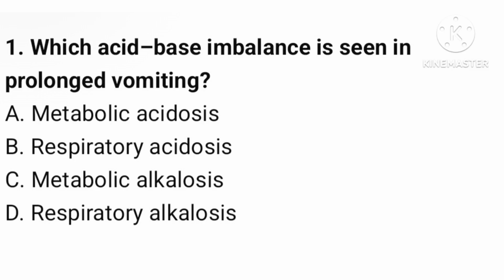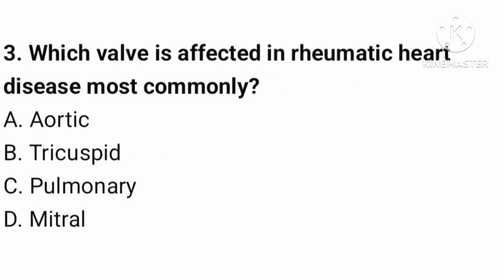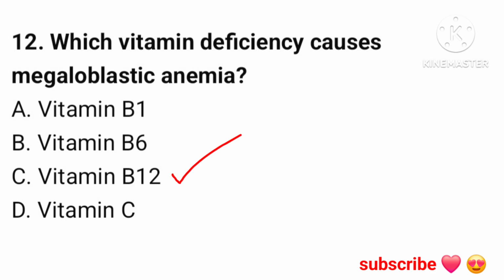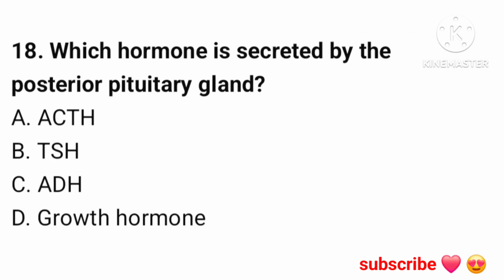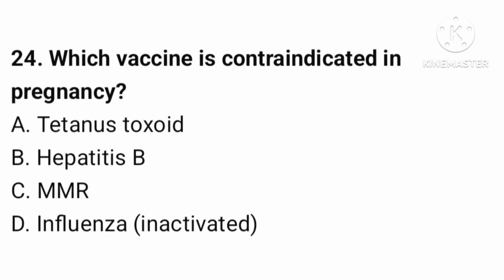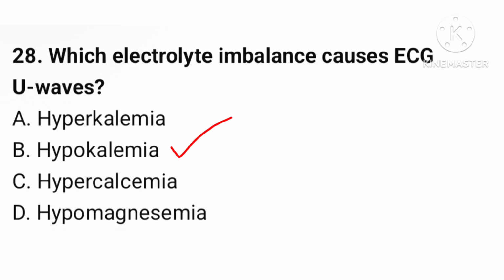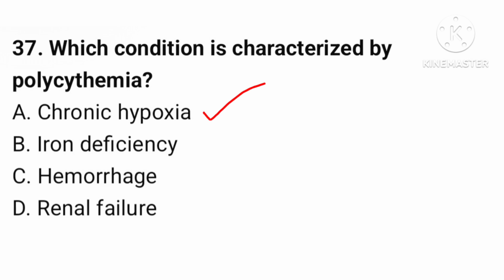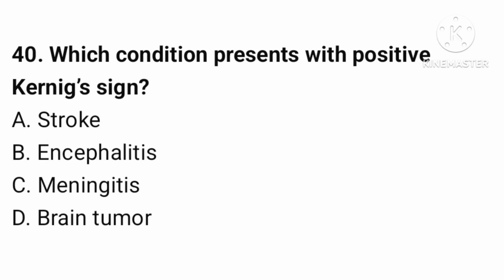Nursing MCQs Most Important | bs nursing exam preparation mcqs | Anatomy and physiology mcqs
Prepare smartly for Nursing exams 2025 with these 40 important Nursing MCQs (Moderate Level).
This video is specially designed for BSc Nursing, GNM, Post Basic Nursing, AIIMS, NORCET, RRB, DSSSB, ESIC, NHM, DHA, and other competitive nursing exams.

📌 What you’ll learn in this video:
✔️ Medical-Surgical Nursing MCQs
✔️ Pharmacology basics
✔️ Physiology & Pathology concepts
✔️ Important exam-oriented questions
✔️ New pattern MCQs (not repeated, not too simple)

These MCQs help improve concept clarity, speed, and accuracy for exams and interviews.